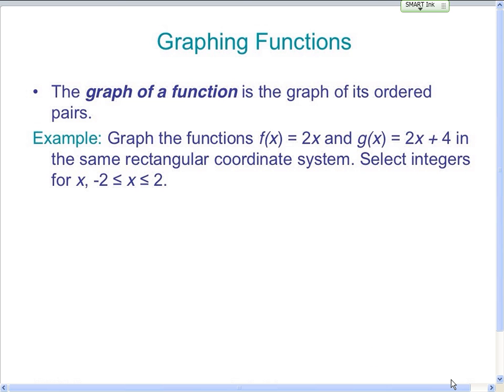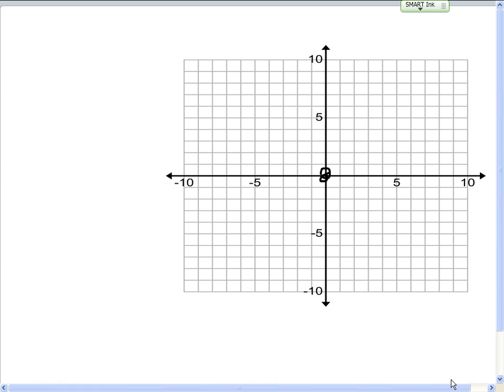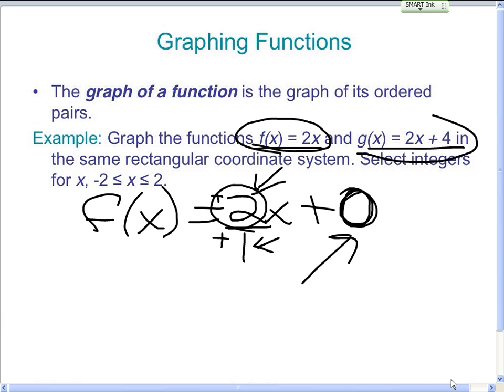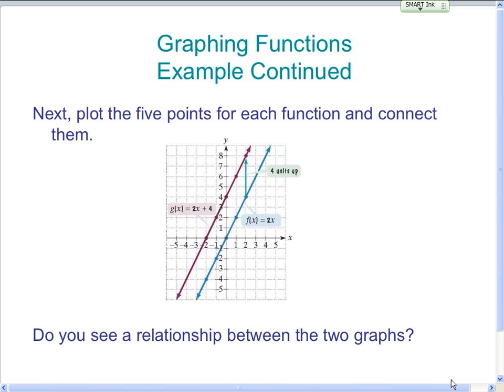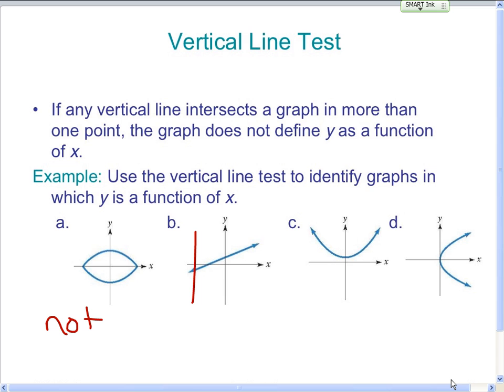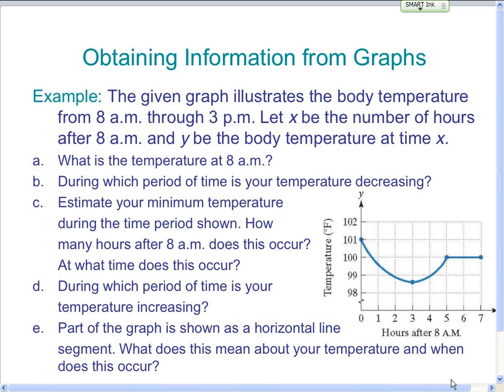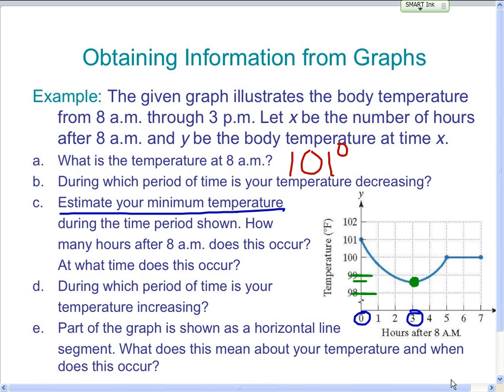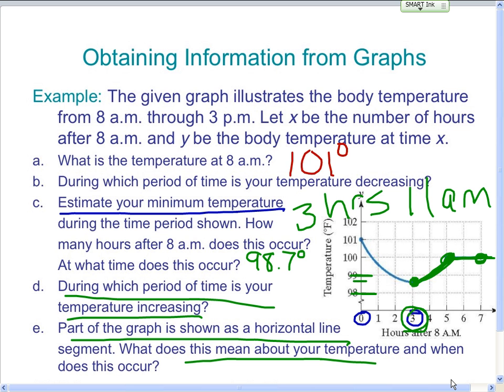Topics Section 7.1 Part 2 of 2